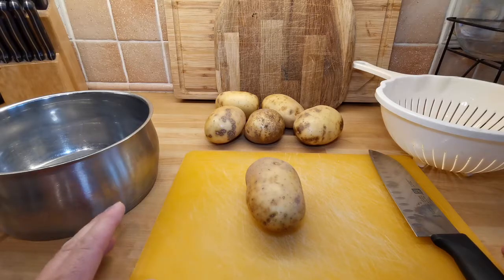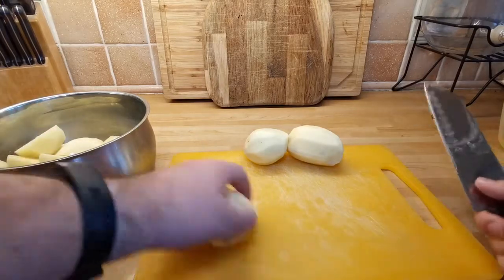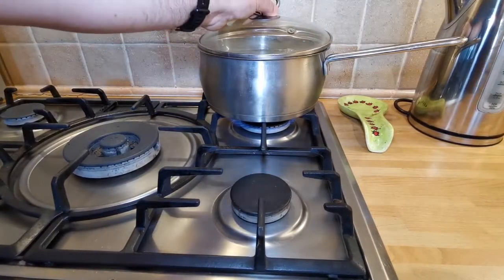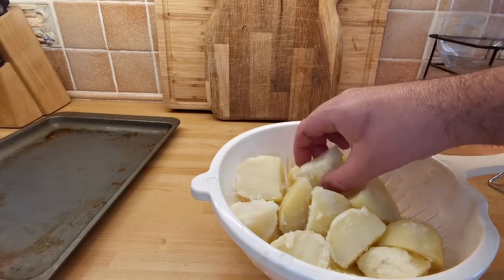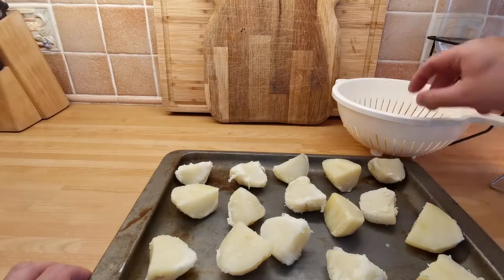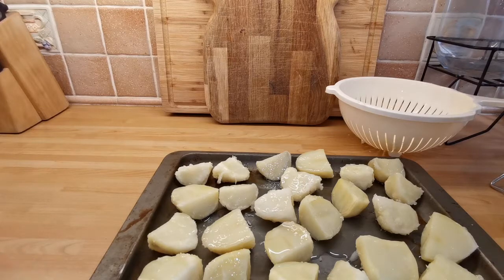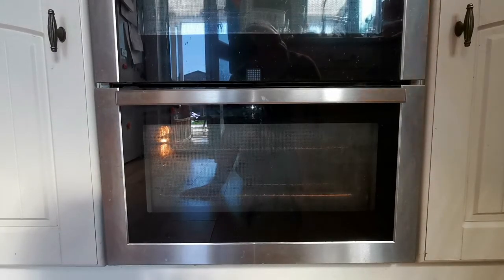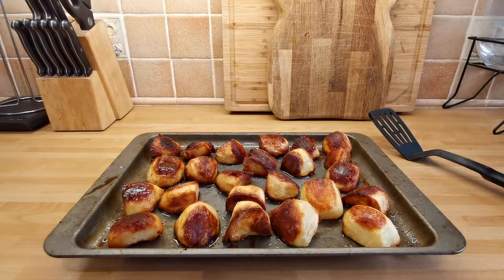Incredibly simple, absolutely amazing roast potatoes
How I get wonderfully crispy yet deliciously fluffy roast potatoes, every time, just using this simple method.

Santoku knife, just like mine (UK)
Santoku knife, just like mine (US)